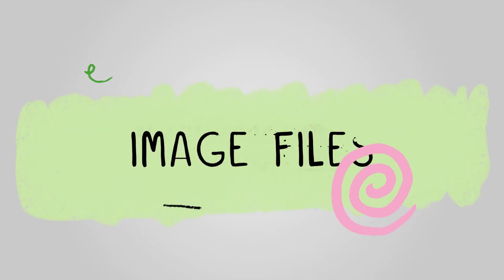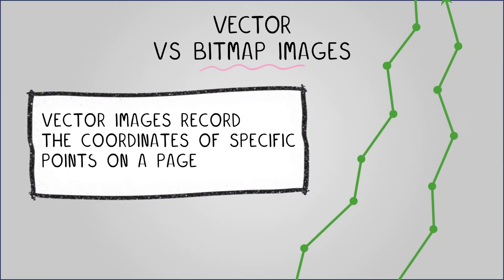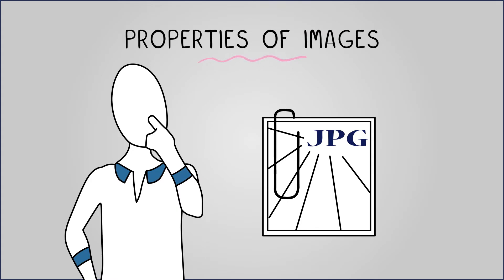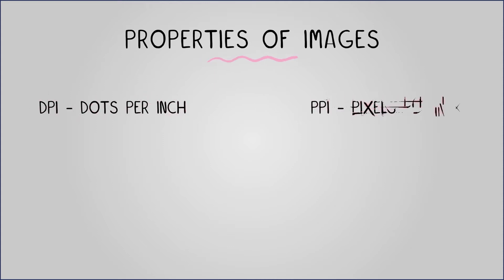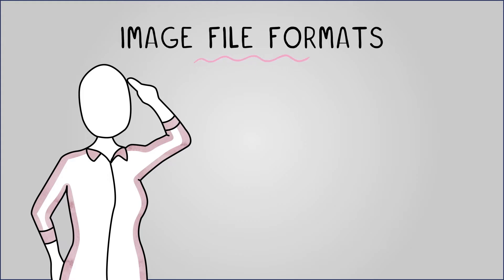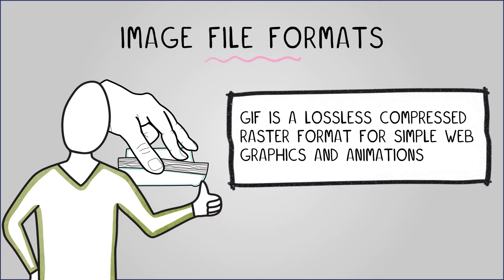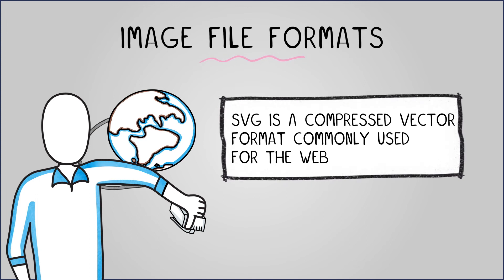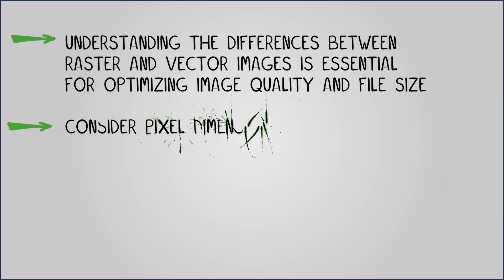Image Files - R093: Creative iMedia in the Media Industry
Learn about image files for your OCR National in Creative iMedia revision. You can access even more R093: Creative iMedia in the Media Industry study materials on the e-learning course

Specification:
OCR National in Creative iMedia (J834)
R093: Creative iMedia in the Media Industry
Topic Area 4:  Distribution Considerations
4.2 Properties and Formats of Media Files